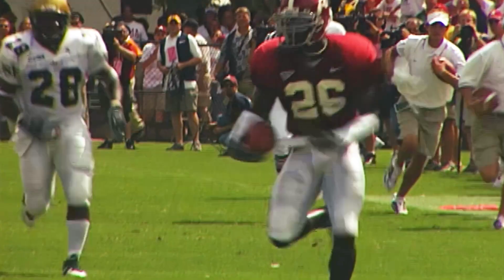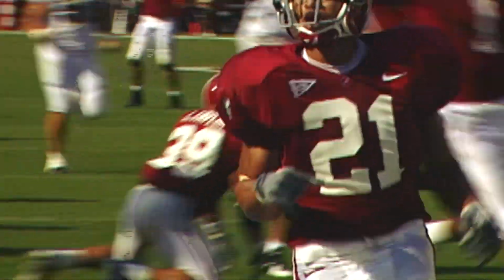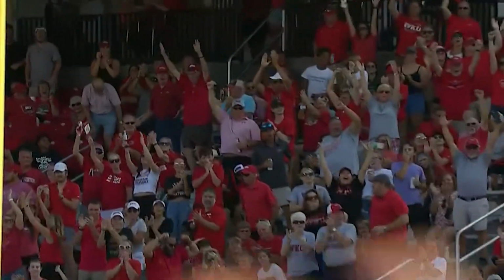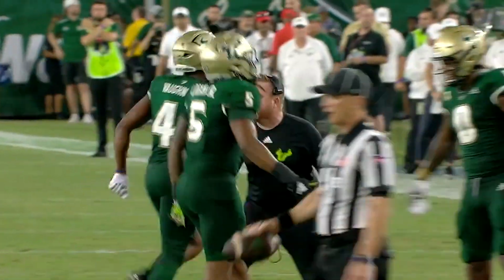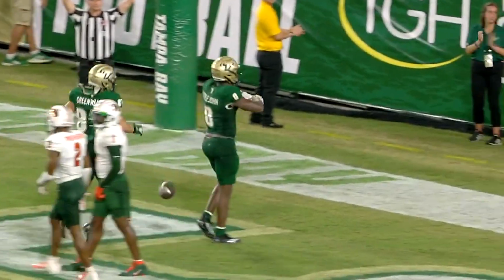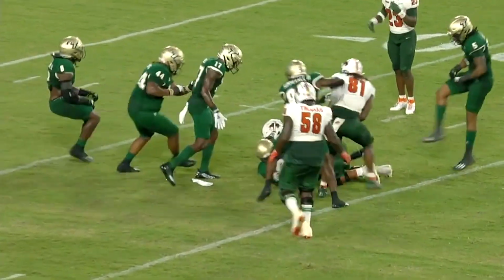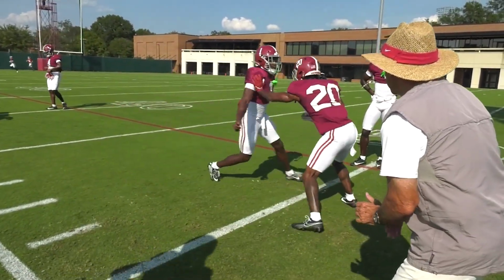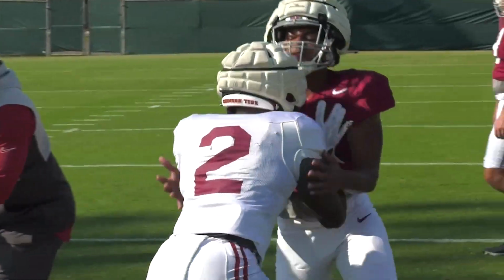Game Preview: Alabama vs. South Florida